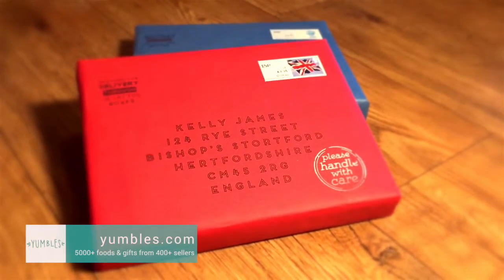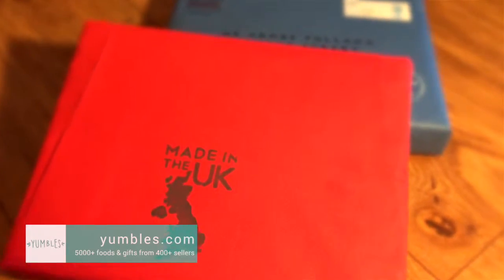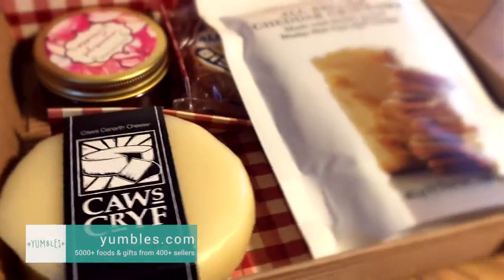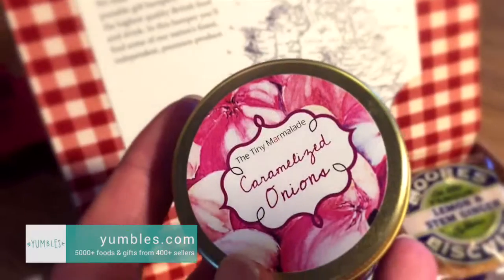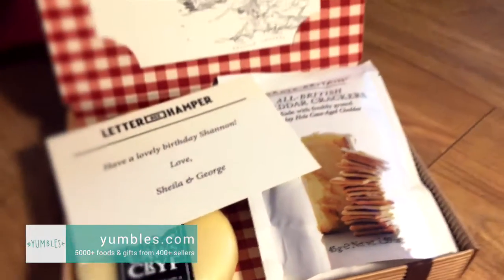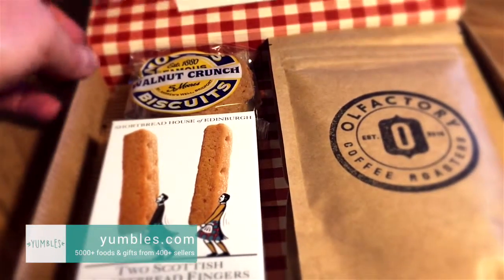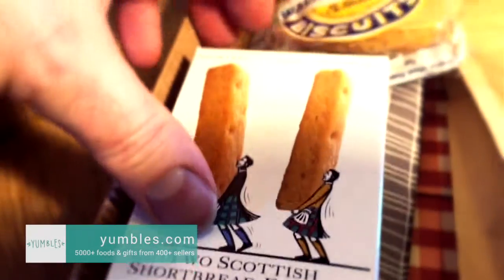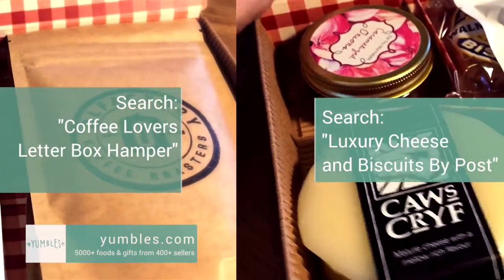You won't find these in your nearby store!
This is only a part of the biggest selection of hand-picked artisan food & gifts in the UK.